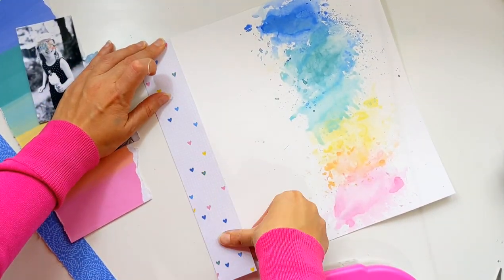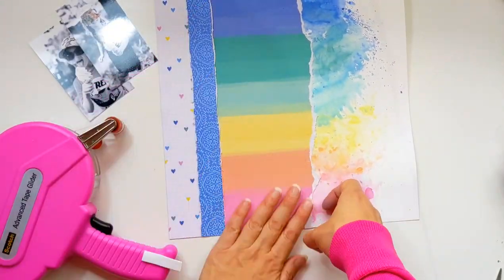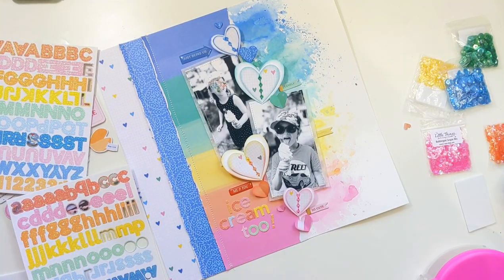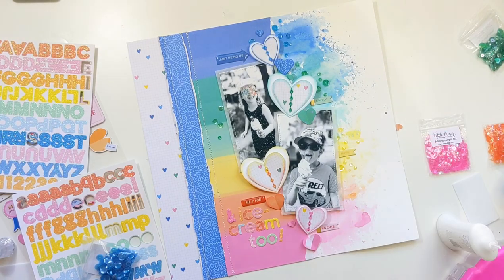Me & You | Ella Bonella Scrapbooking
Hi my Creative Friend!

I have a happy new layout for you today  - thanks so much for stopping by! This is layout 2 of 4 that I have Guest Designed for Ella Bonella Scrapbooking using their 'Lucky Me Main Kit'.

If you fancy joining me, you can get your kit from the Ella Bonella online store, all linked below. I have 2 more layouts to share with this kit in October. Thank you so much for joining me as I create this layout! I really hope you see something that inspires you to create too.

Mixed Media products used:

* Distress Oxide Ink Pad (Prize Ribbon; Salvaged Patina; Kitsch Flamingo)
* Distress Ink Pad (Squeezed Lemonade; Worn Lipstick; Evergreen Bough)
* Nuvo Glimmer Paste (Moonstone)

[AD]